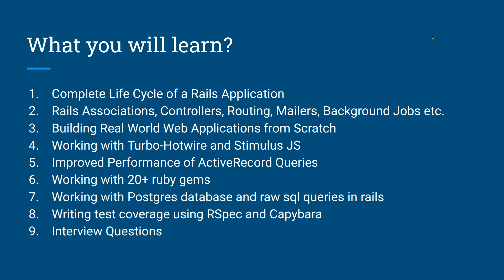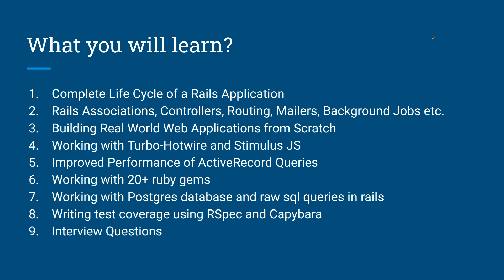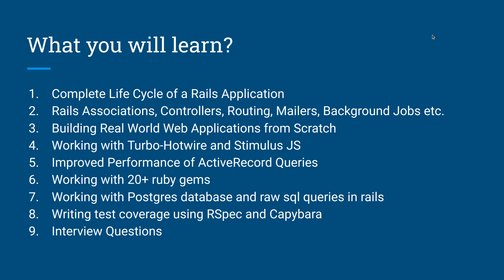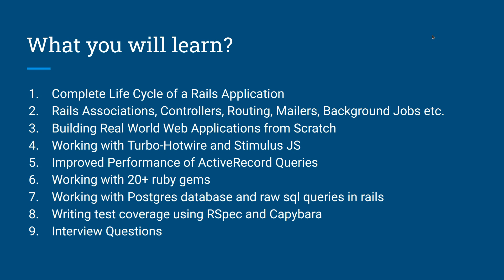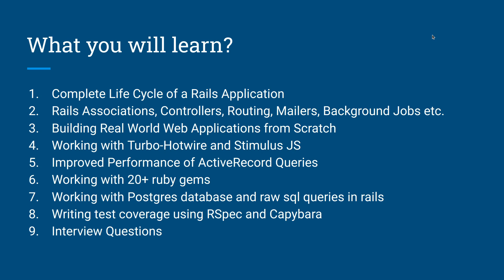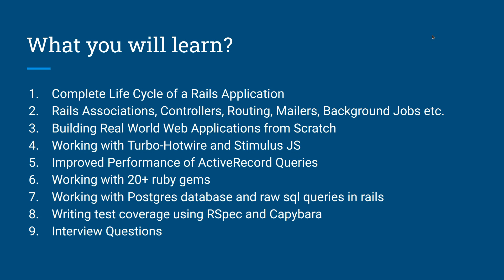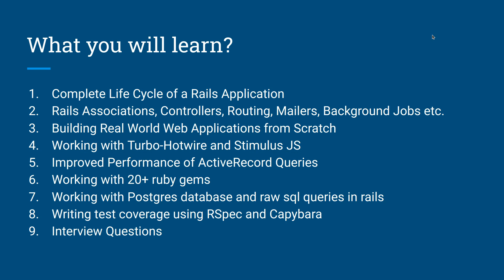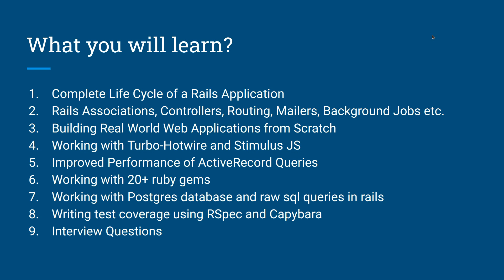Full Stack Web Development Bootcamp With Ruby on Rails and Turbo Hotwire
Hello Friends

I am going to start a new bootcamp series to learn Ruby on Rails 7 with turbo-hotwire and stimulus js. In this bootcamp you will learn how to develope a rails 7 application from scratch and how to work with turbo-hotwire and stimulus js. And moving forward in the course we will work associations, mailers, controllers, routing in deep and also write test coverage using RSpec.

In this bootcamp we will develope an application which have similar features like linkedin.

So this is just the introduction of the course and from the next lecture we will start working on the project.

Thanks